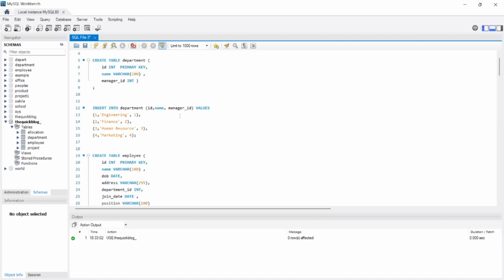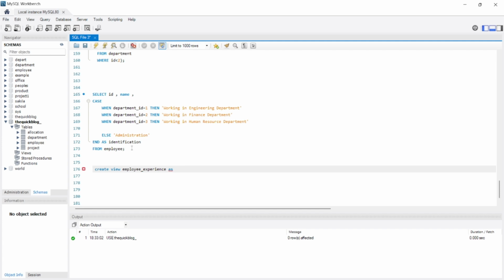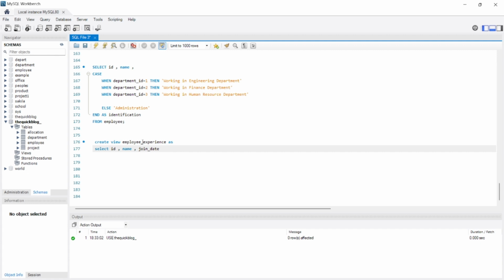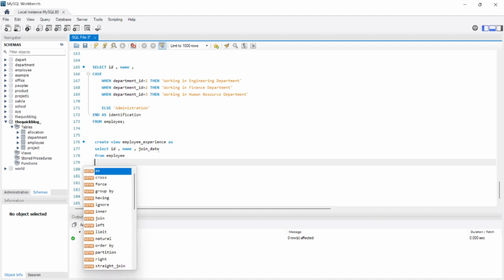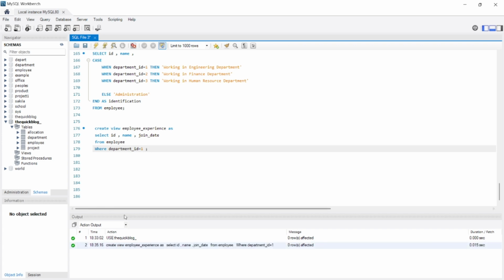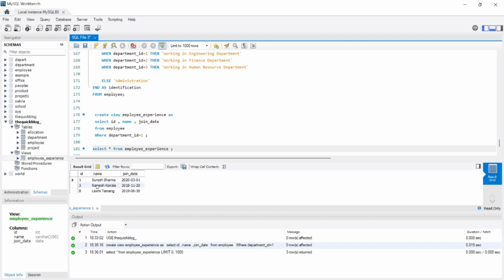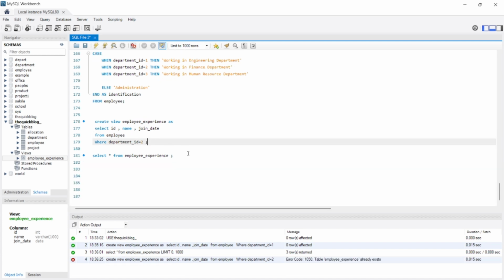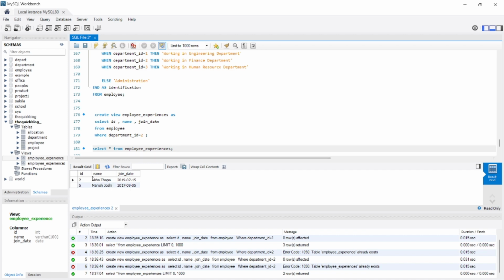MySQL 16: Views (Virtual table) in SQL.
This video is part of the SQL series (MySQL tutorial basic to advance) and we will learn how to create views in MySQL, its use cases, and types in detail.  If you want to learn SQL from scratch,  below is the link to the playlist.

If you have any feedback please add it into the comment section.